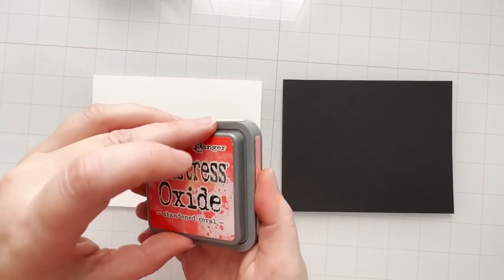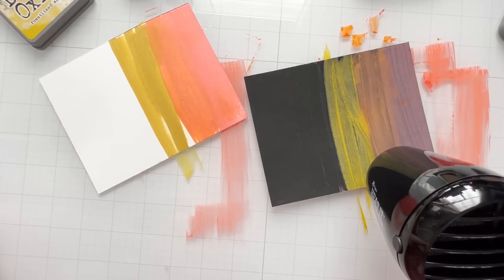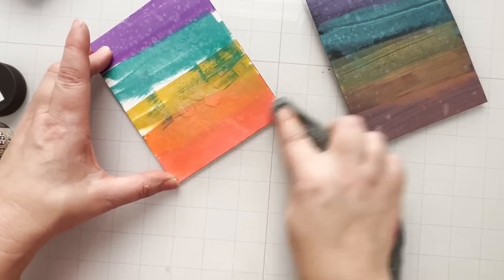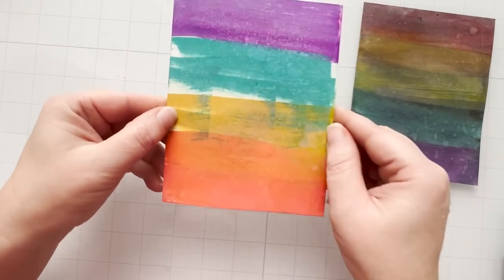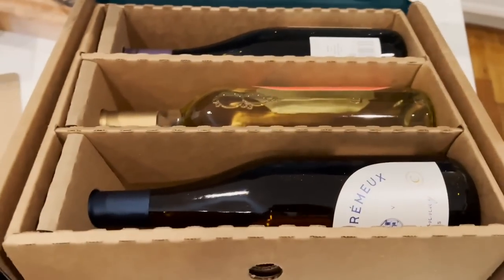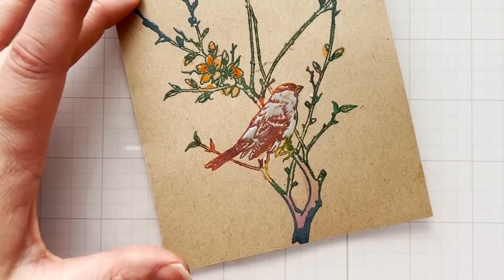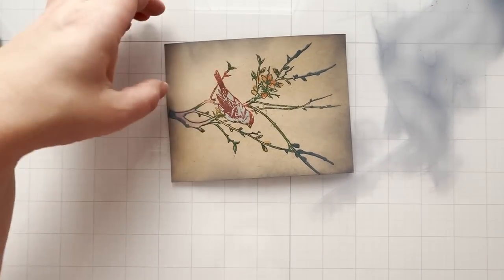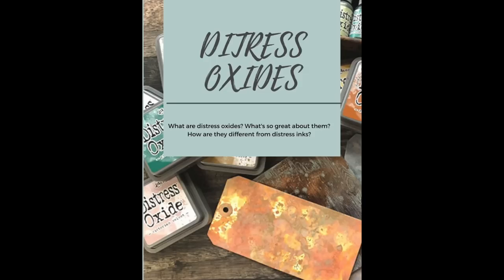Are Distress Oxides worth it? WHY I got rid of my distress inks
For a limited time only, get $50 OFF your first 6-bottle box for only $50 including shipping! to take the taste palate quiz to see your personalized matches.

• Ranger Ink - Tim Holtz - Distress Oxides Ink Pad Kit - Bundle Six with Domed Foam Blenders

• Ranger Ink - Tim Holtz - Distress Micro Glaze - 1 Ounce

• Amazon.com: Cutterpillar Tempered, Add-on for Glow Glass Mat: Arts, Crafts...
[ Amazon US ]

• We R Memory Keepers - Mixed Media Glass Mat - 17 x 23

• We R Memory Keepers - Craft Surfaces - 18 x 24 Glass Cutting Mat

• Amazon.com: Mod Podge Gloss Waterbase Sealer, Glue (16-Ounce), CS11202...
[ Amazon US ]

• Amazon.com: Liquitex Professional Fluid Medium, 237ml (8-oz), Gloss
[ Amazon US ]

• LARGE Clear Embossing Powder by Wow
[ Amazon US ]

• Inexpensive Blending Brushes
[ Amazon US ]